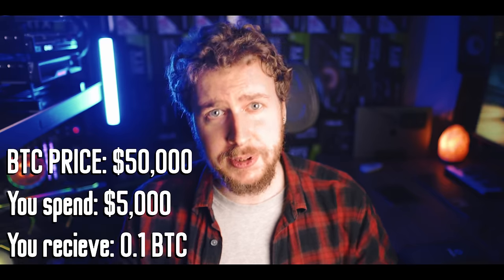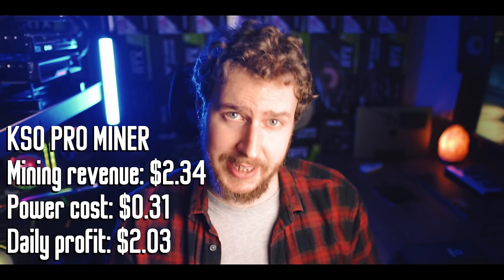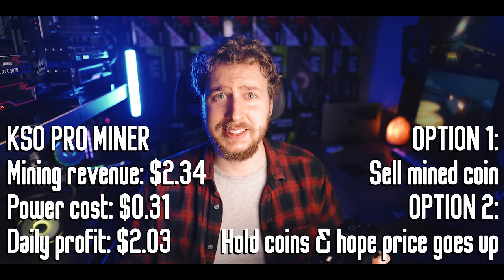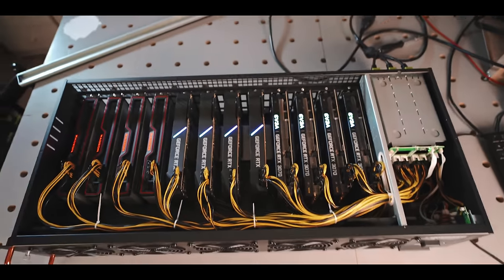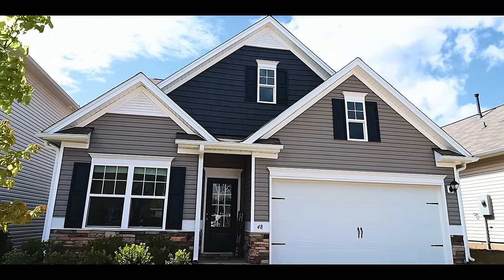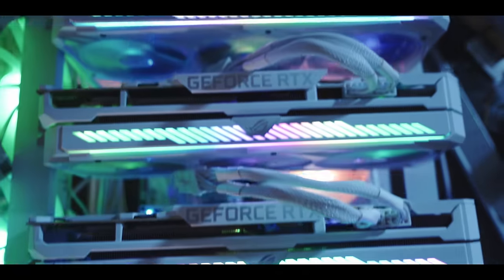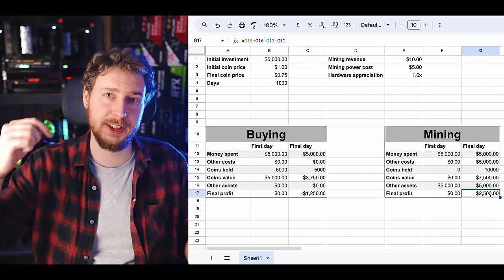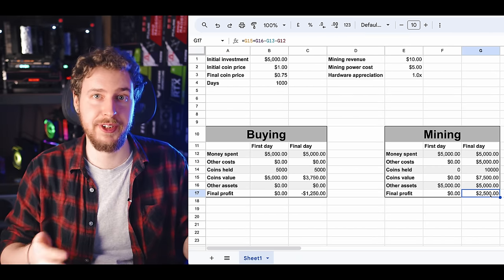Mining vs buying crypto (Fully explained with examples & numbers!)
In this video I fully explain the concept of buying crypto and mining crypto, and compare the differences of how both these strategies are different to each other. We look at the pros and cons of mining and buying crypto, as well as crunch some number examples to compare them.

Power supply
24-pin splitter

📼 𝗩𝗜𝗗𝗘𝗢 𝗖𝗢𝗡𝗧𝗘𝗡𝗧
00:00 Mining or buying crypto, which is best - Introduction
00:23 Buying crypto explained
01:05 Mining crypto explained
04:55 Pros & cons buying crypto
05:41 Advantages of mining instead of buying
07:45 Real scenarios for mining & buying crypto
08:07 Worst case scenarios explained
10:50 Coin Mining central ad
12:22 Numbers & examples for mining vs buying cryto compared